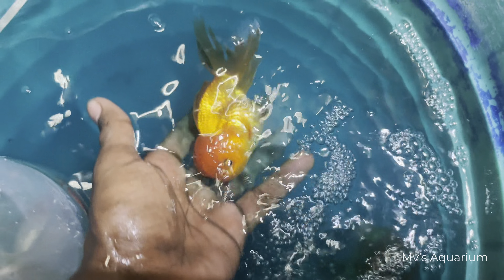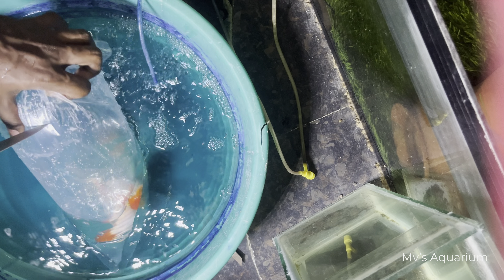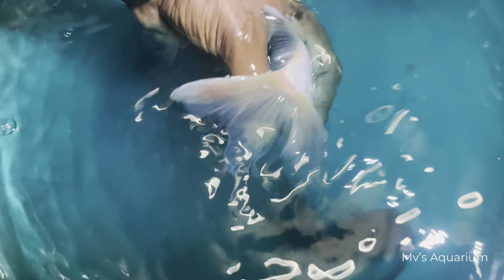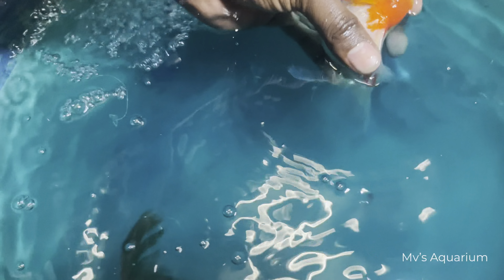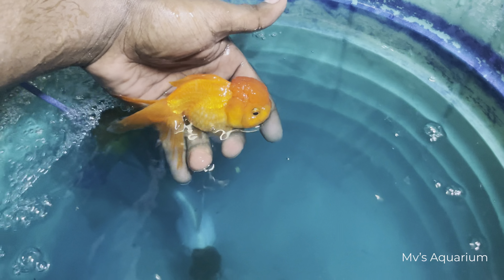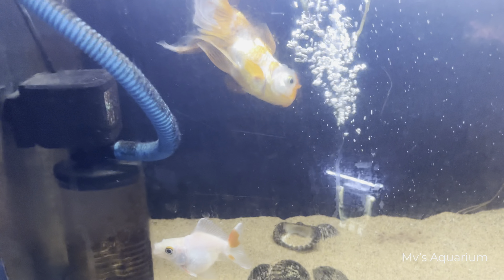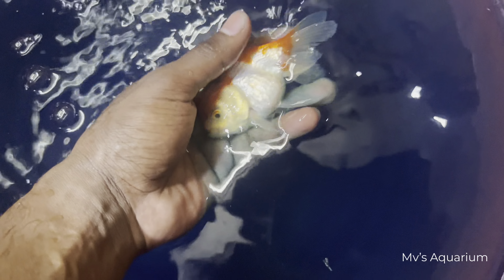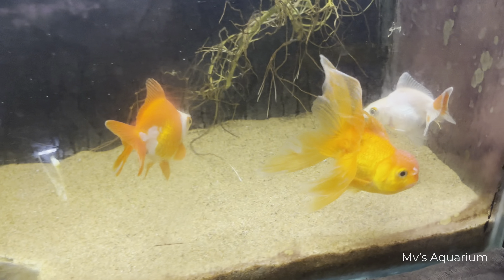😱ADDING more FISHES to my COLLECTION | EXOTIC red CAP goldfish🐠| FANCY goldfish COLLECTION